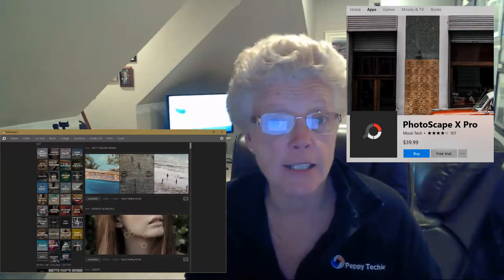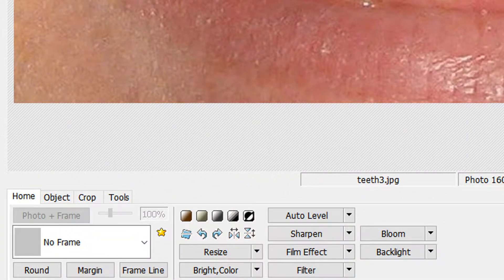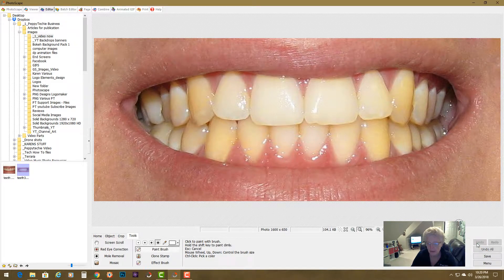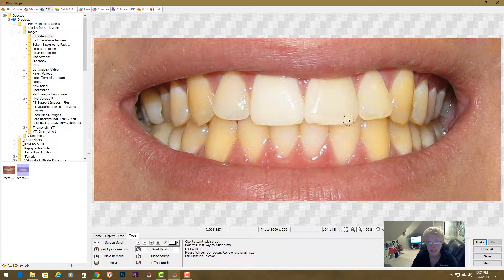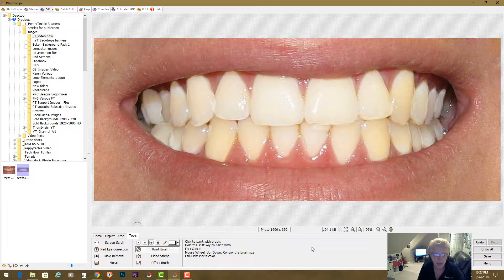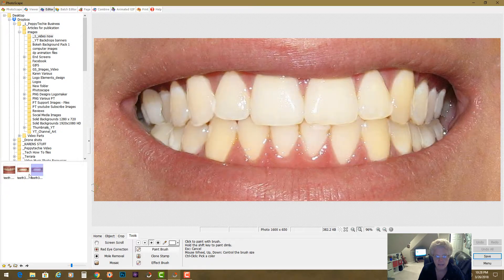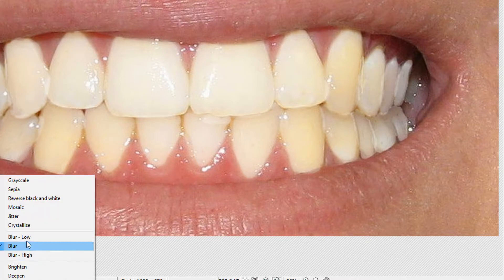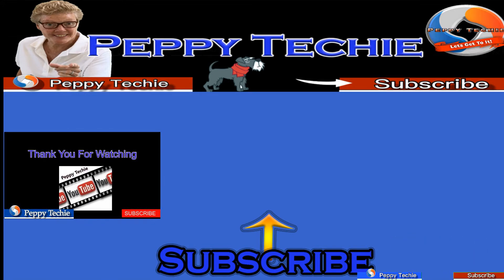Whiten Teeth in PhotoScape 3.7.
Whiten Teeth in PhotoScape 3.7.  Free easy to use Photo Editing Application you can install on PC's or Macs.  Whiten teeth with just a few brush strokes on photos.
New Version of Whitening Teeth in PhotoScape X (free version) can be seen Here:

PeppyTechie Photo Editing Tutorials:
Peppytechie Productions:
Follow Peppytechie on Twitter: @peppytechie
and time4tech.net